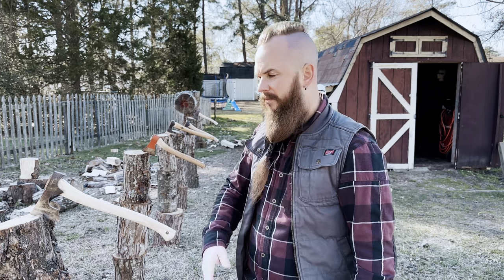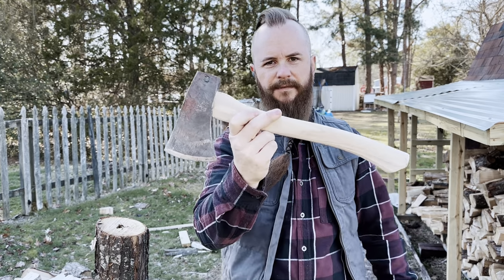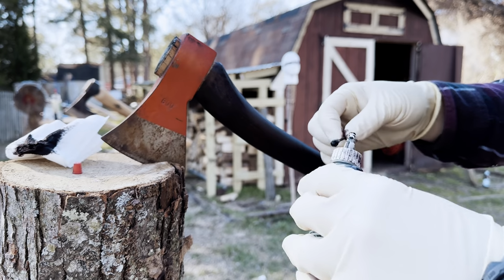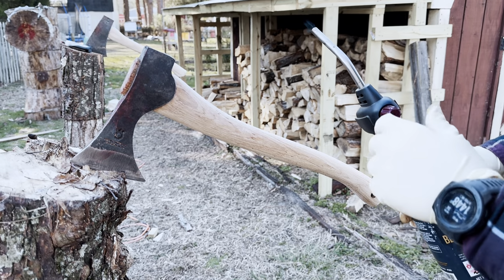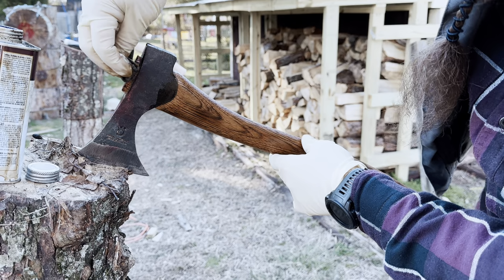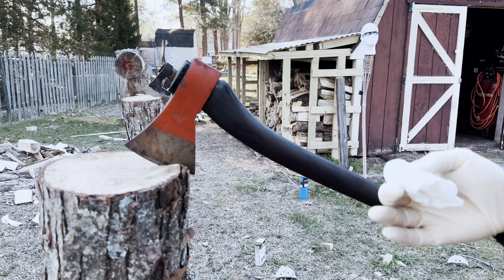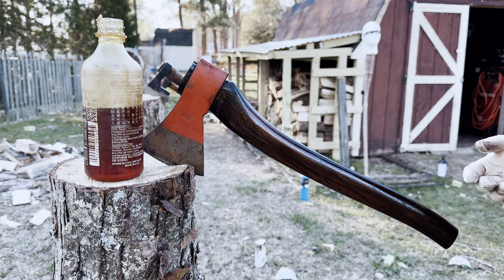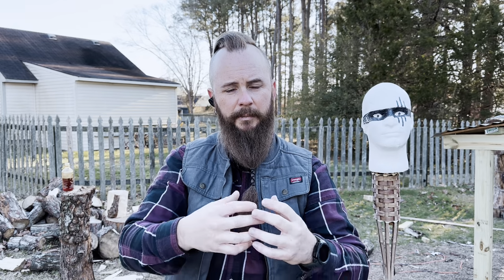Restoring 5 Throwing Axe handles!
Restoration of 5 throwing axe handles! In this video I give you different colors, designs and techniques you can use on different throwing axe handles! Design and restoration are two of my favorite things to do with axes so this video was easy for me to create. Throwing axes do not have to look boring….add some design and color to make that throwing axe stand out!

Axe throwing! My axe throwing is based on primarly using work axes or axe tools to throw in real world environments. Join me as I embark on this journey to provide my knowledge of axe throwing! Tips, tricks and fundamentals to get you out there throwing with confidence and accuracy!

I also cover my passion for design work! Anything from complete axe head designs to redesigns that change the weight or the look of the axe head all together but still creating a functional axe! Handle design and finishes, custom builds and tools I use are just a few other things I do on this channel too!

I test and review axes ranging from high end to common axes you find in your local hardware store! All of my reviews are done with an honest opinion regardless of manufacturer. No BS, no bias opinions here. The real truth on axes and throwing axes!

All opinions are of my own with no sponsors at this time. Please do not attempt any of my axe throws without first consulting an expert. I have been trained by an expert and I have an extensive background in axe throwing.